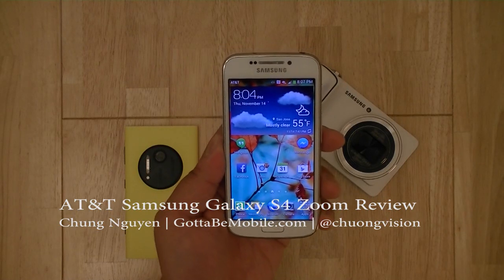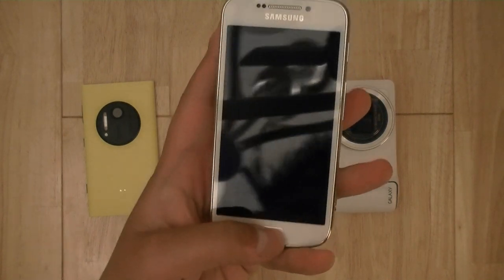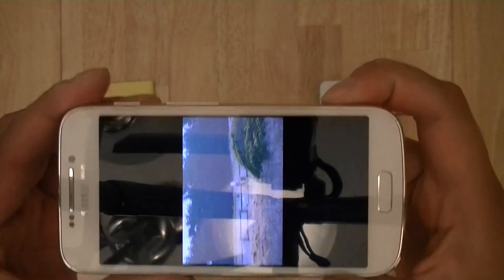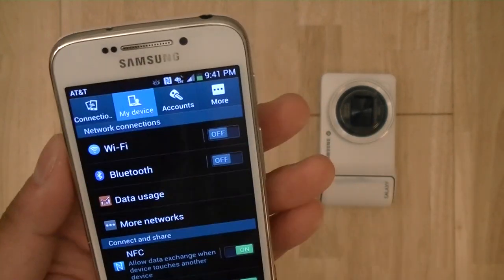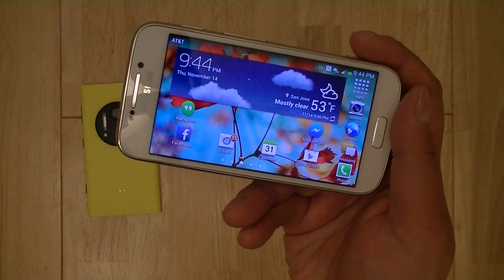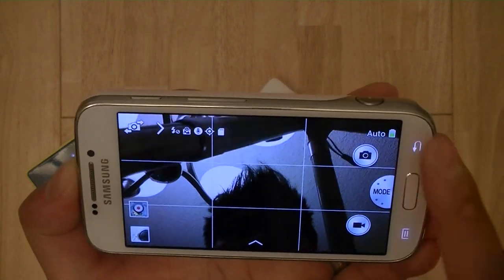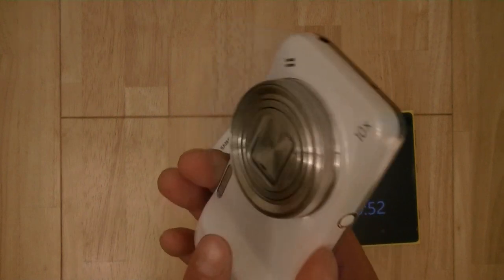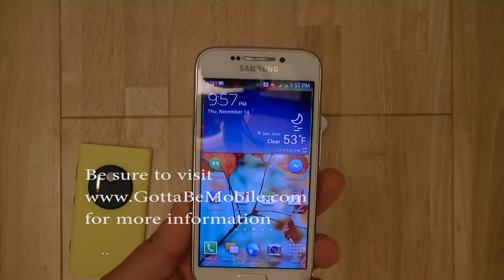AT&T Samsung Galaxy S4 Zoom Review (4G LTE)